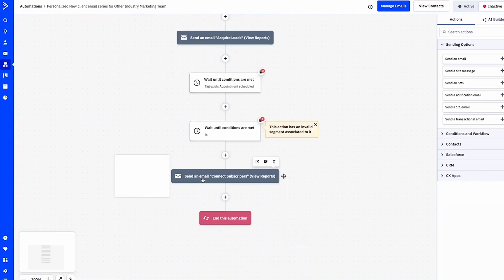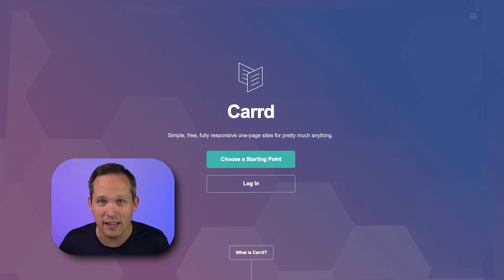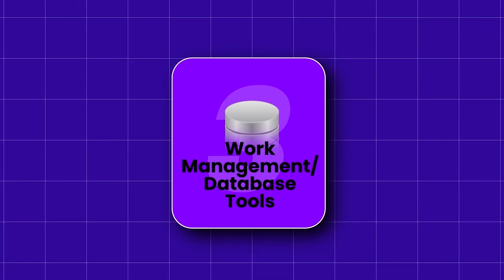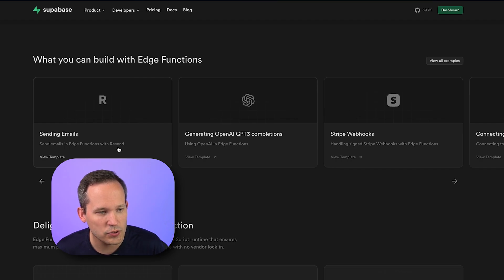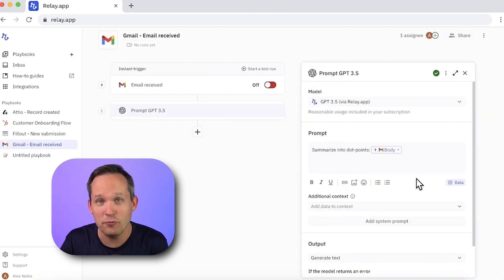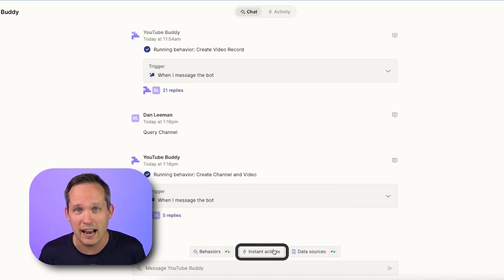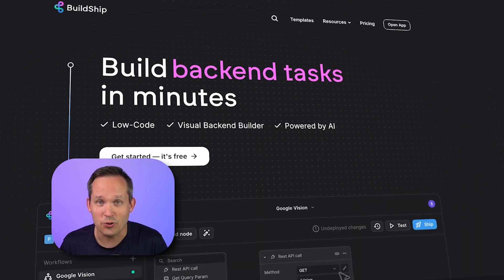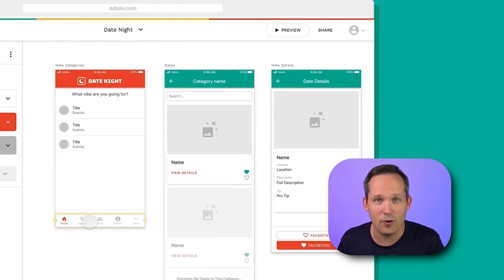The Ultimate Guide to No-Code Tools for Business Owners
Are you looking to save time and money in your business operations? In this video, Dan dives into the world of no-code tools and reveals how to implement them strategically to maximize efficiency, streamline processes, and scale your business.

🔍 Discover the Secrets and Tools to Saving Thousands Through Automation!

From workflow automation to client experience upgrades, Dan shares the insights gained from working with hundreds of business owners. This video is packed with actionable advice to help you navigate the no-code landscape and choose the right tools for your specific needs.

Timestamps:
0:00 No Code Tools
0:27 No Code Builders vs Established Companies
1:50 No Code Tools Explained
2:30 Website Builders
4:00 Form Builders
5:08 Work Management/Database Tools
7:10 Building Internal Applications
8:11 Integration Platforms
9:18 No Code AI Builders